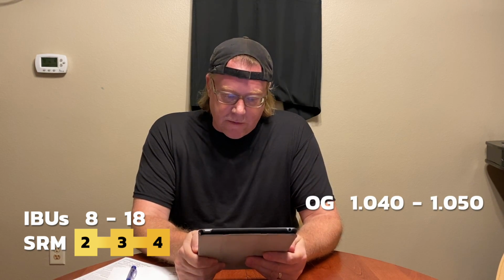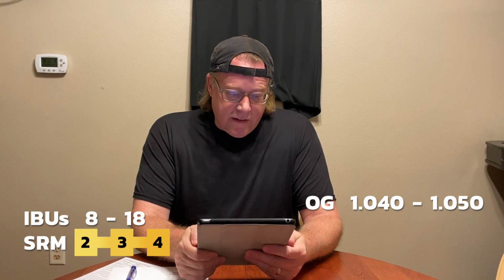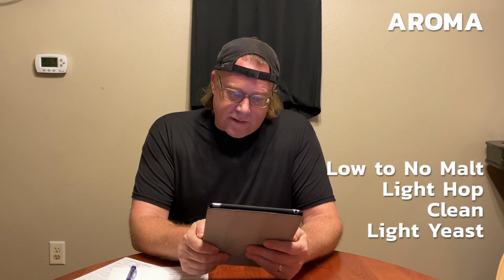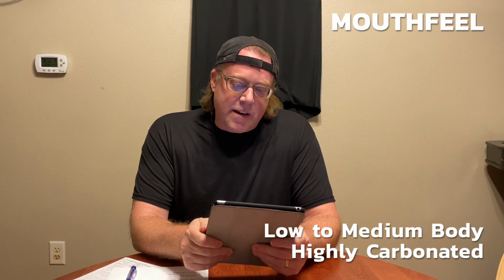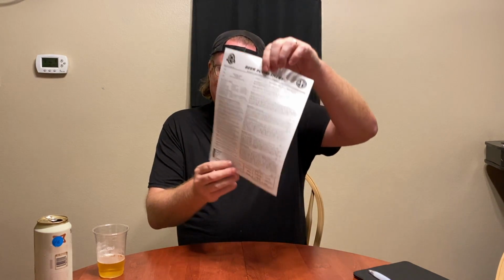BJCP Style Study - 1B American Lager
The style sensor studying continues, and this session featured Style 1B, “American Lager”. Slightly stronger than Style 1A but still not a lot of room for error when brewing this style.

For this session, I’ll be tasting and scoring the BCJP recommended Commercial Example “Miller High Life.”

See everything that’s going on with Big Monster Brewing, including viewing copies of the score sheets featured in this series on the Big Monster Brewing